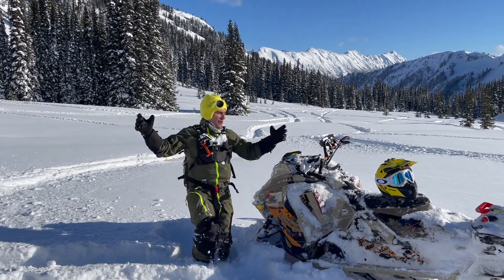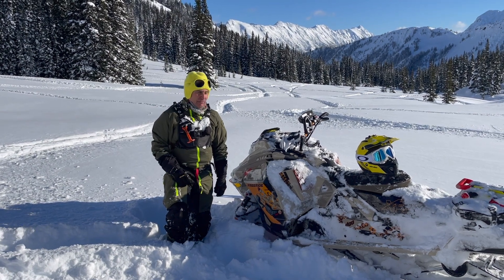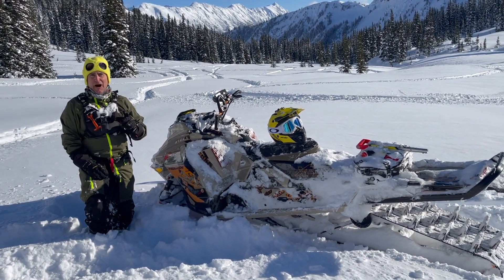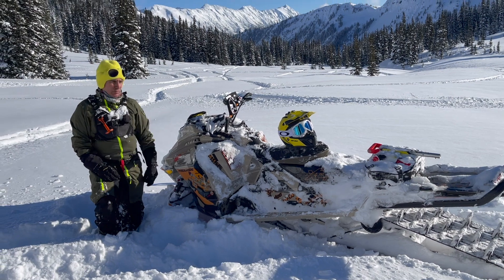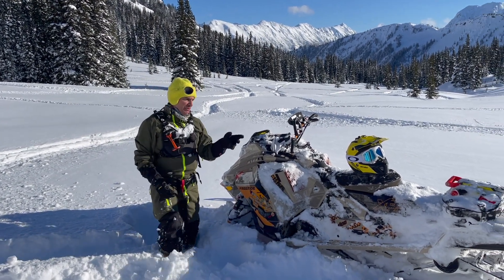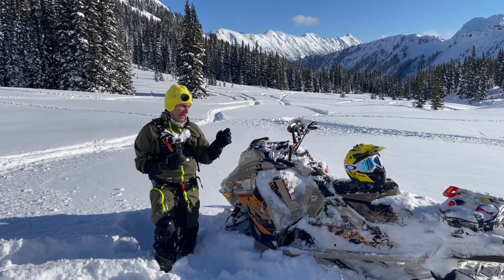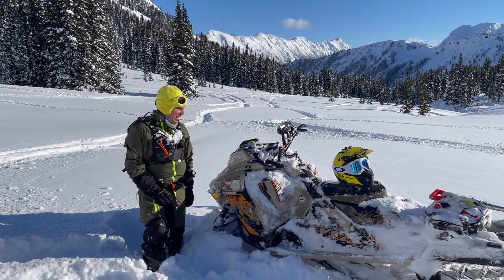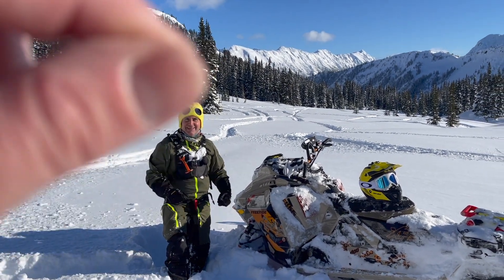2022 Ski-Doo Freeride Turbo 165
Ski-Doo Ambassador Dave Norona talks a little bit about the 2022 Freeride Turbo 165 after 1500km on it this season. Post your questions or thoughts in the comments below!